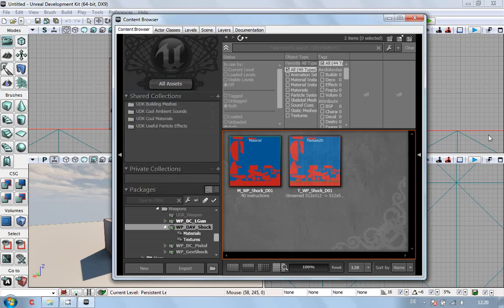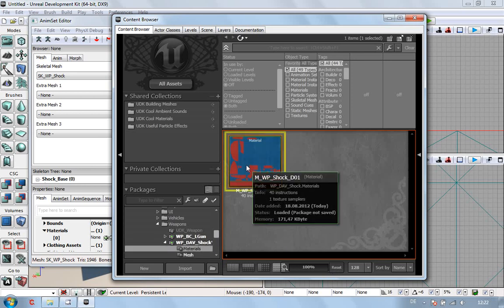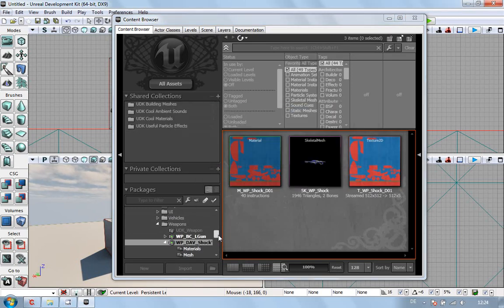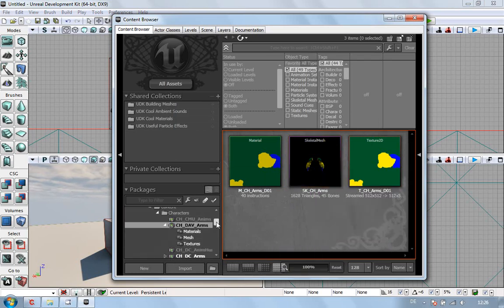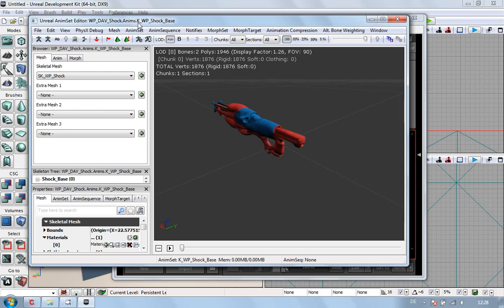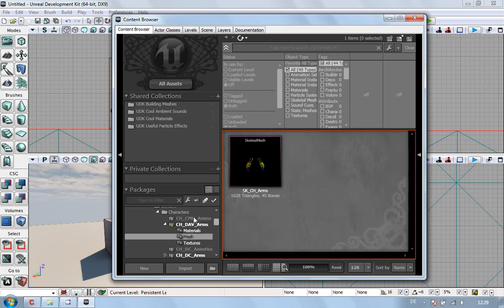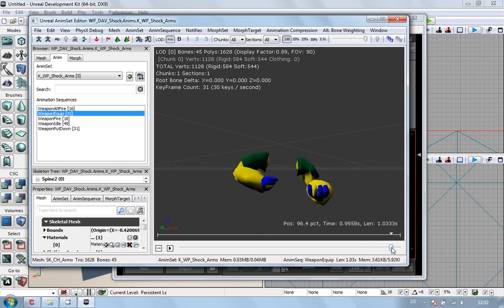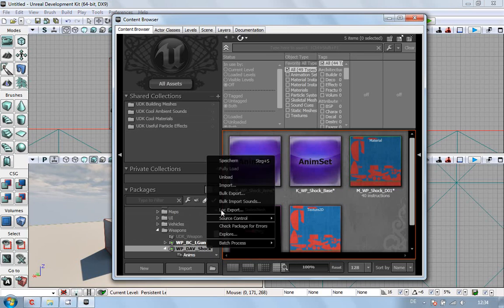UDK FPA UDK 09 ImportingMeshesAnims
UDK First Person Arms, importing the meshes and anims, watch for workflow